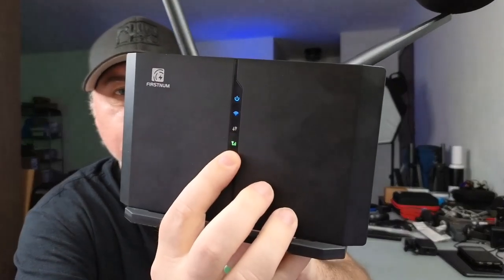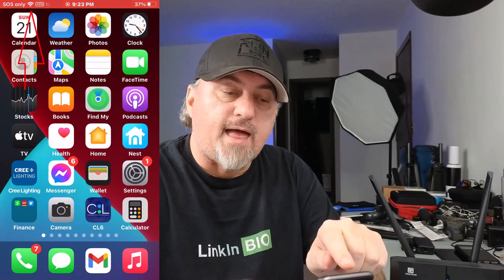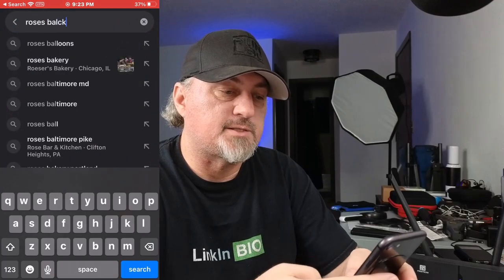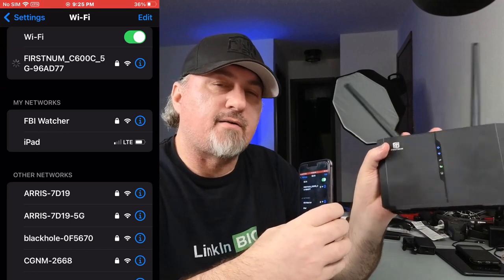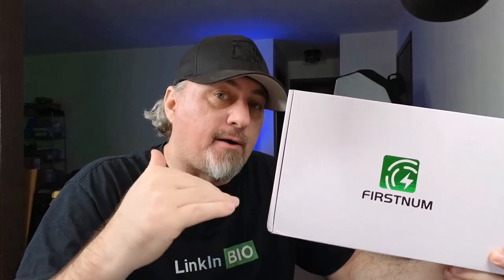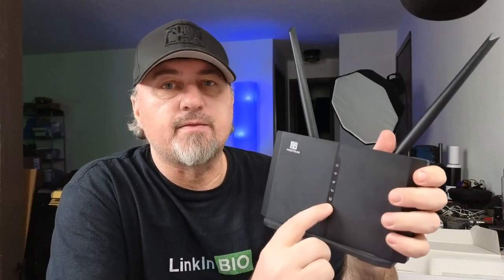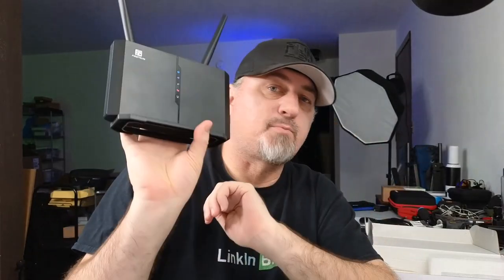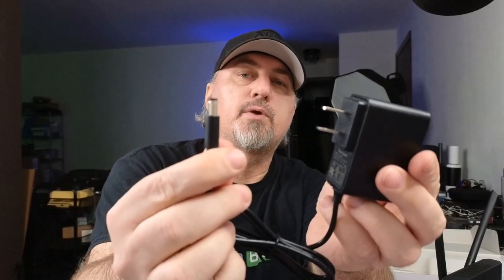Portable WiFi Router/Modem with SIM Card, Rechargeable for ATT, Tmobile or Verizon (Review)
FIRSTNUM C2 internet router can output a WIFI signal by inserting a SIM card Simply. And this router for wireless internet works with Major 4G providers in North America, so you can insert a SIM card from AT&T, T-Mobile, and Verizon to get CAT4 internet which download speeds up to 150Mbps and upload speeds up to 50Mbps, and get all your Wi-Fi devices connected to the network. This 2.4/5 GHz wifi router is very convenient for you to enjoy WIFI in places where ethernet cable is unavailable, such as your holiday cabins or remote cameras.